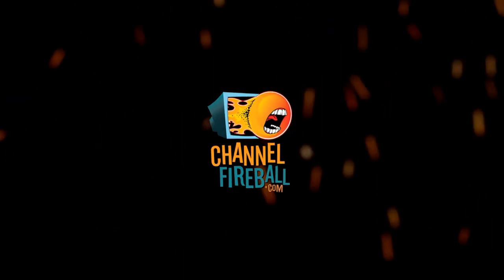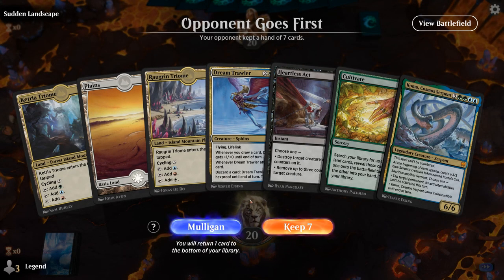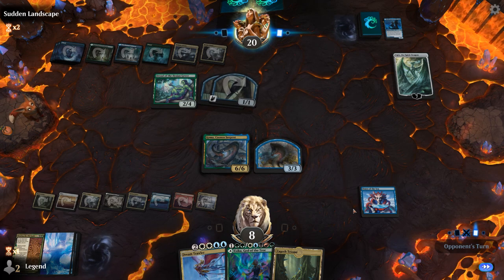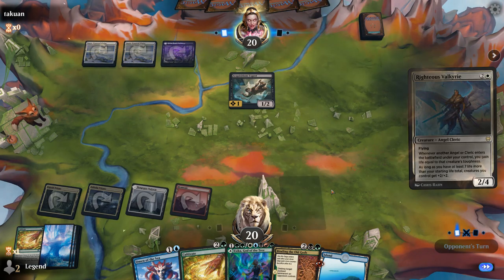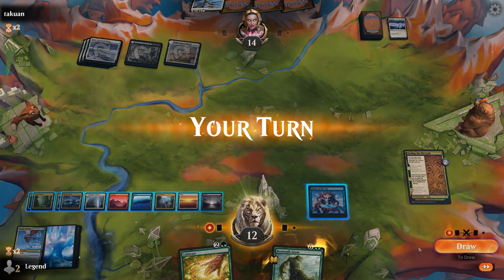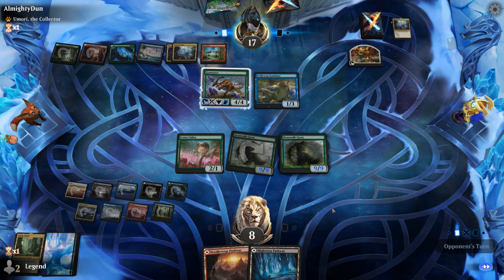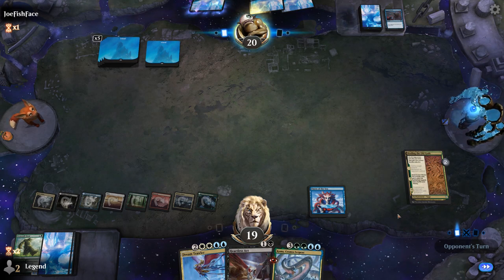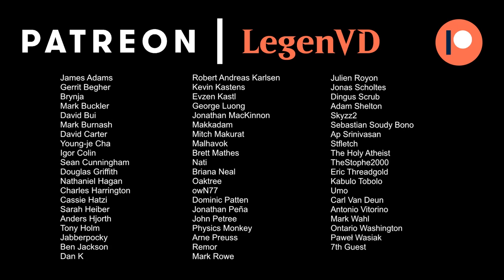MTG Arena - Standard - Prismatic Bridge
Magic: The Gathering Arena deck tech & gameplay with a 5-color Prismatic Bridge ramp deck, featuring Koma, Cosmos Serpent and Kenrith, Returned King in Standard.

00:00 - Deck Tech
05:50 - Match 1
16:17 - Match 2
25:48 - Match 3
31:15 - Match 4